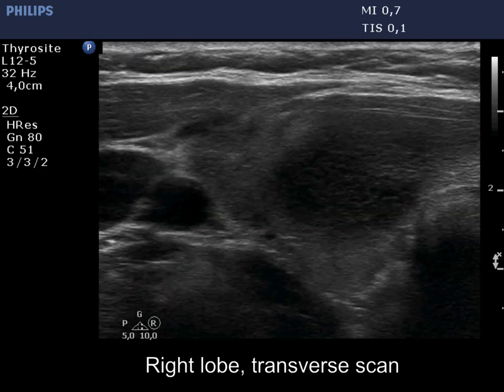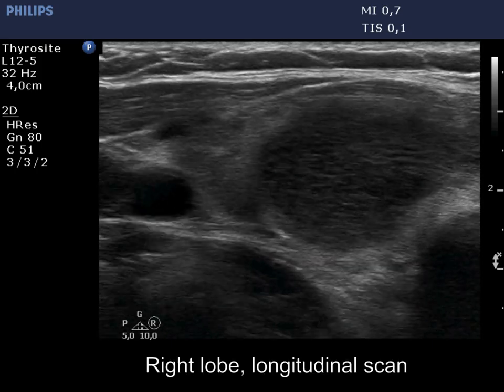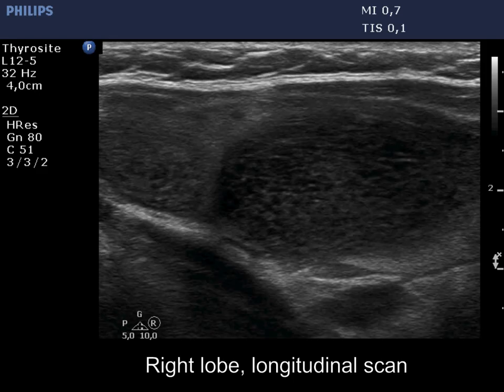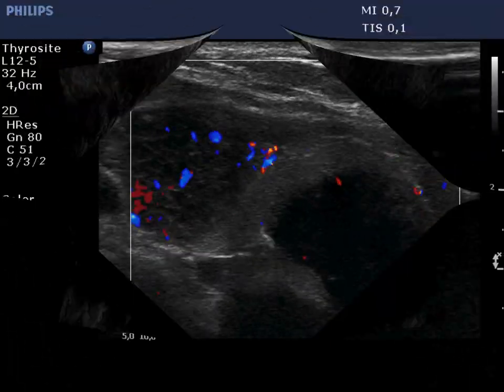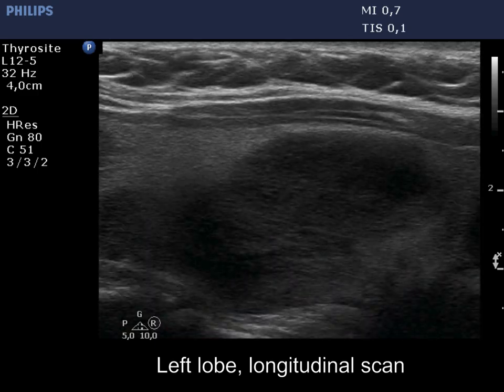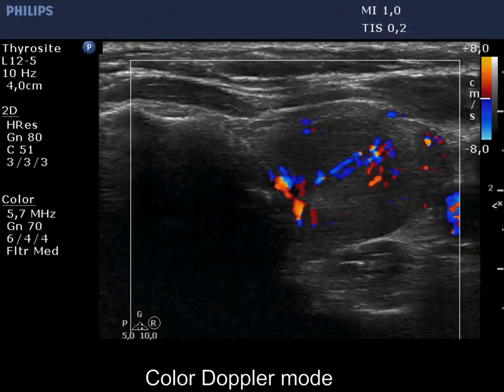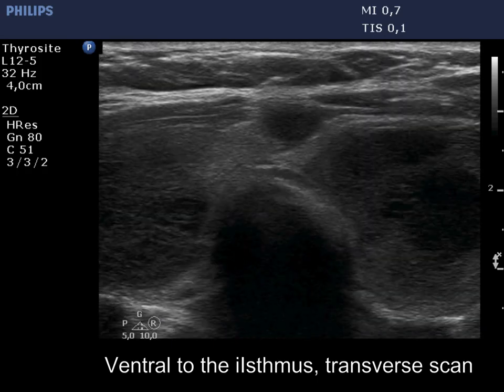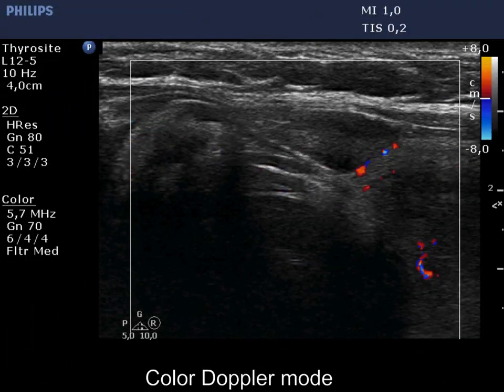Case 649 - part 2